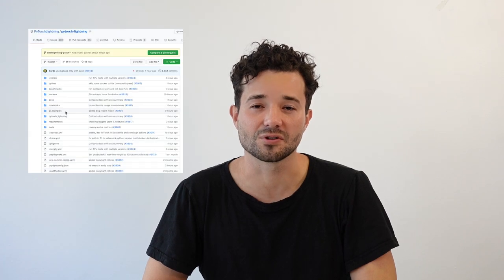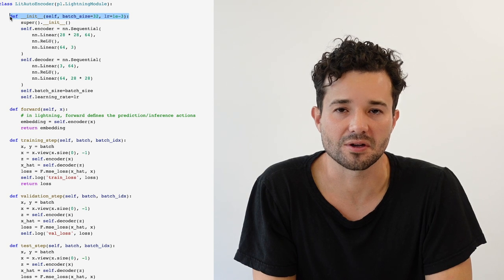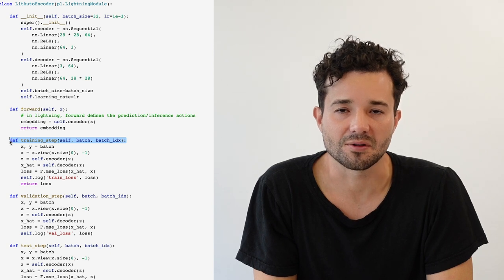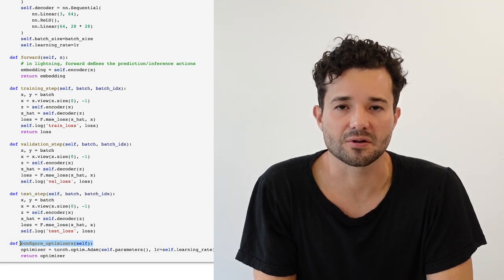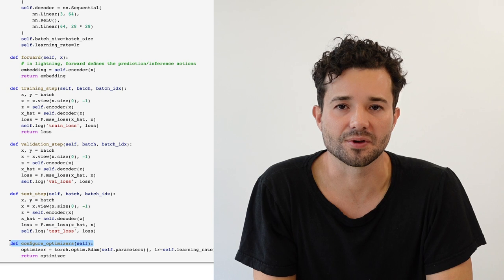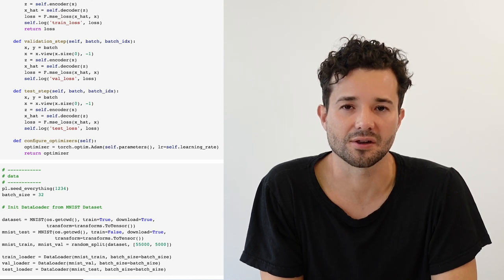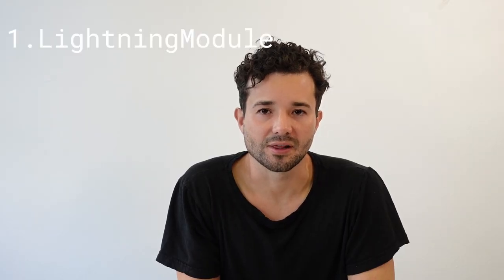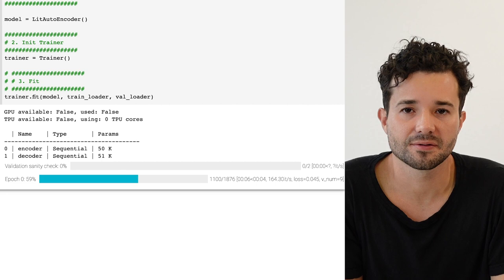PyTorch Lightning Training Intro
PyTorch Lighting is a lightweight PyTorch wrapper for high-performance AI research, that reduces the boilerplate without limiting flexibility.
In this series, we are covering all the tricks PyTorch Lightning offers to supercharge your training.

In this video, we give a short intro to the Lightning framework and its main API- the LightningModule. Continue watching to learn more about how to control your training and validation loop, how to scale your model to run on TPUs or multi-node GPUs without changing your code, and more!

More examples of Lightning models can be found in our sister library, Lightning bolts